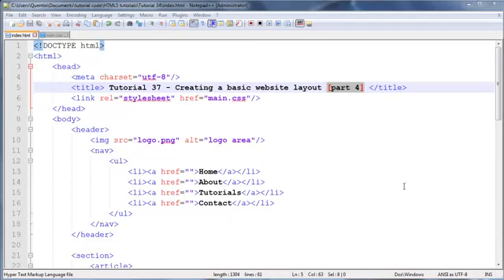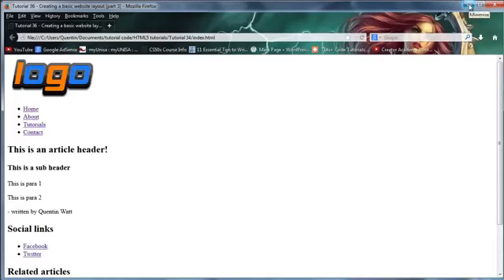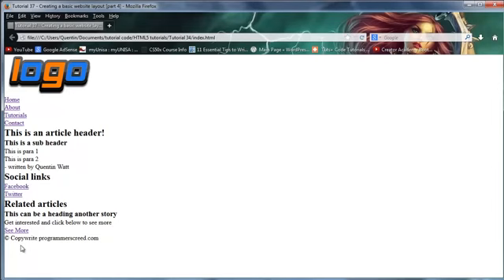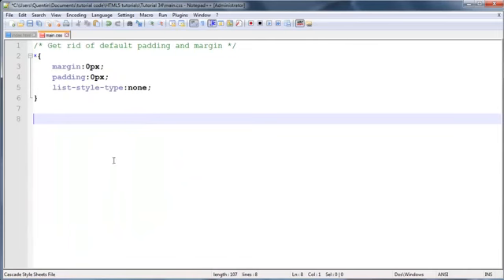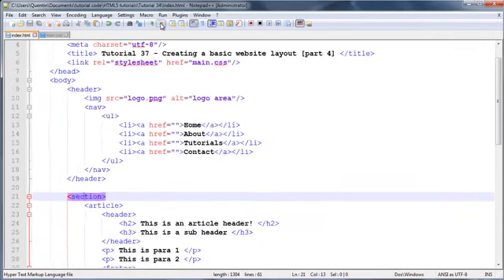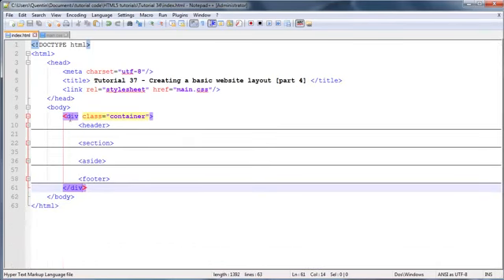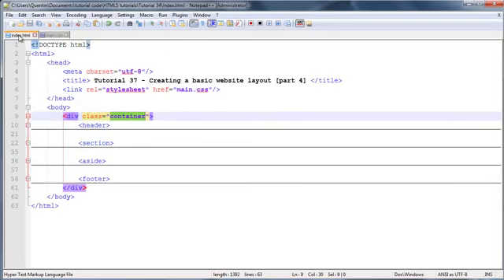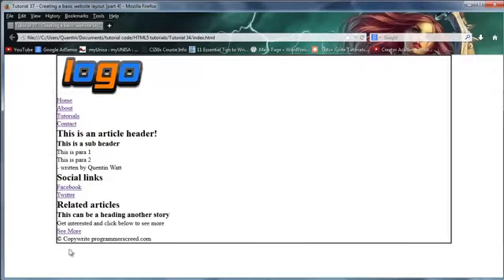HTML5 and CSS3 beginners tutorial 37 creating a website layout part 4 YouTube